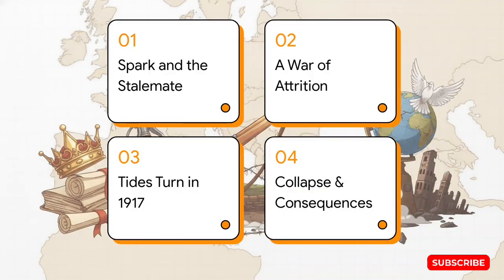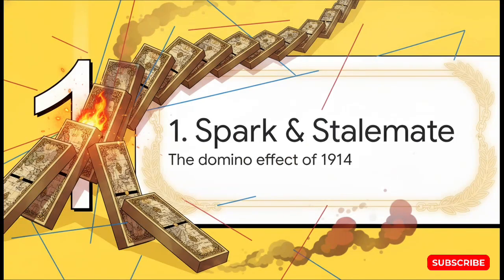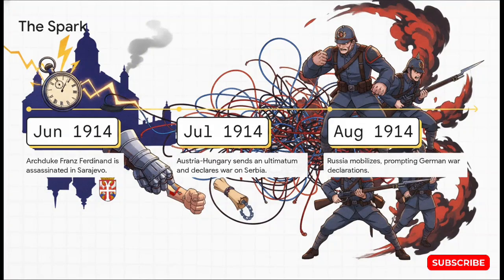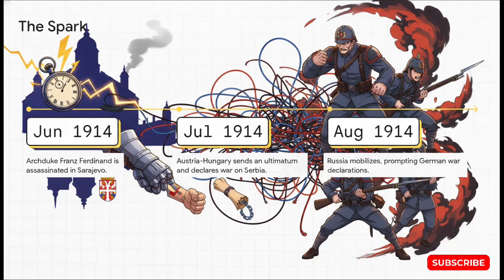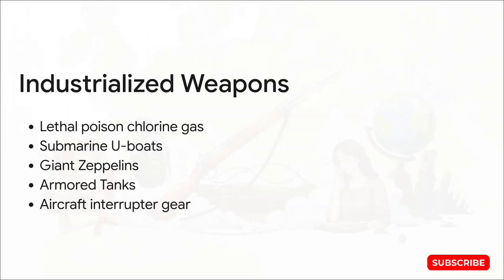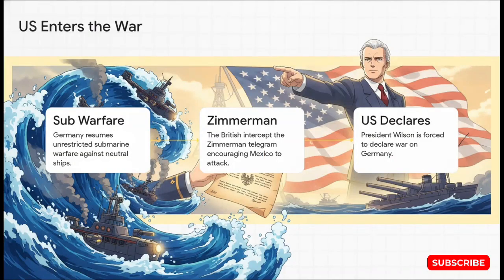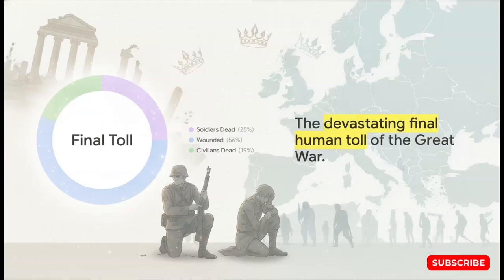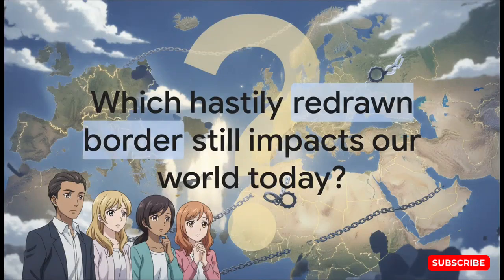How World War I Started | The True Story Behind the Great War😱🤐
The Great War (1914–1918) | The Complete History of World War I 🤐🤐